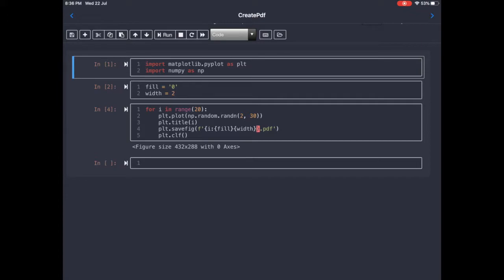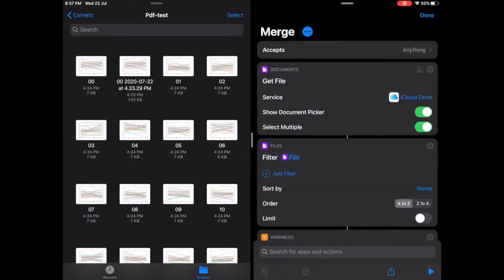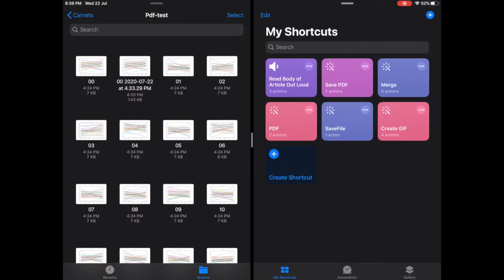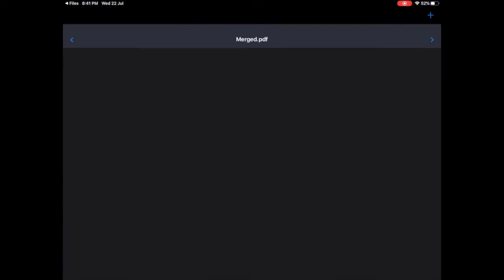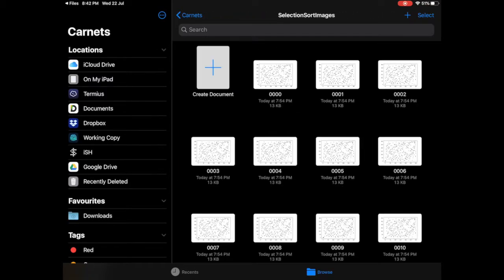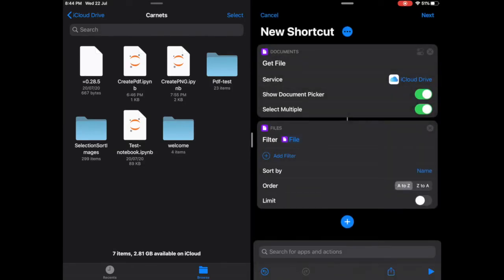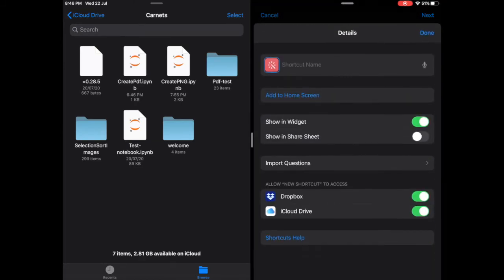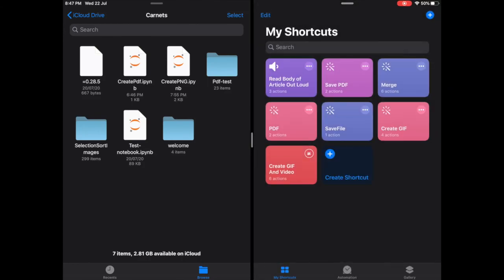iPad Shortcut 2: Filtering Files, Merge PDFs, Create GIFs